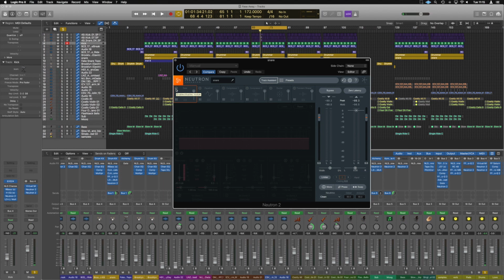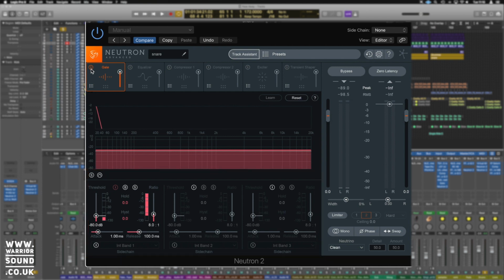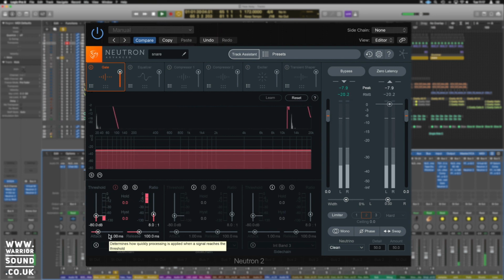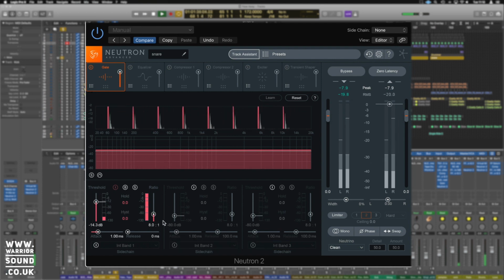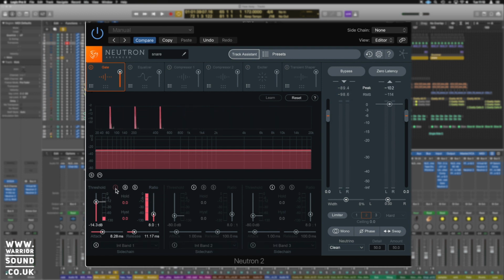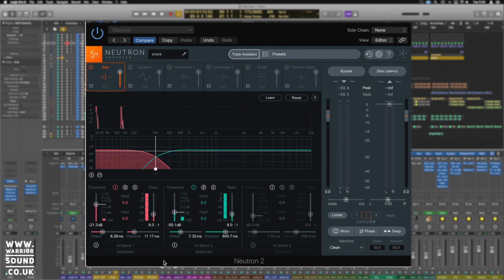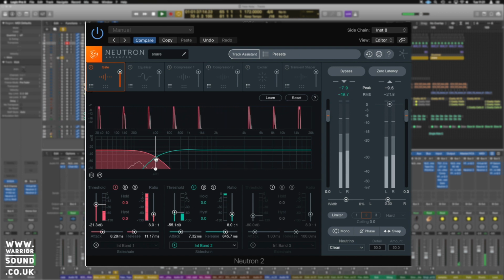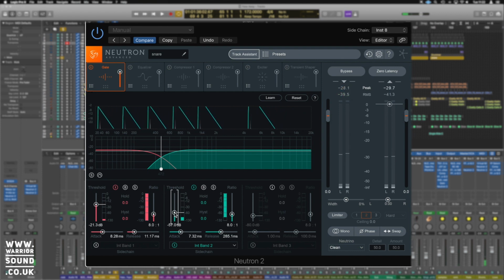Neutron 2 - Gate Plugin Deep Dive, Shaping Snare Sounds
Shape a snare sound with the iZotope Neutron 2 gate. Explore gate controls and their creative use in this version-specific deep dive.

Using a gate is one of the audio engineering basics in terms of tool set and is essential for shaping the sounds you are after.

The Gate is a welcomed addition to Neutron’s next-generation channel strip workflow. It features all of the controls of a traditional Gate in addition to brand new Hysteresis and Hold DSP - all built from the ground up. With multiband functionality, you can apply frequency dependant Gate control, or creatively duck any part of the spectrum using the expansive sidechain controls featured in every band.

USEFUL STUFF